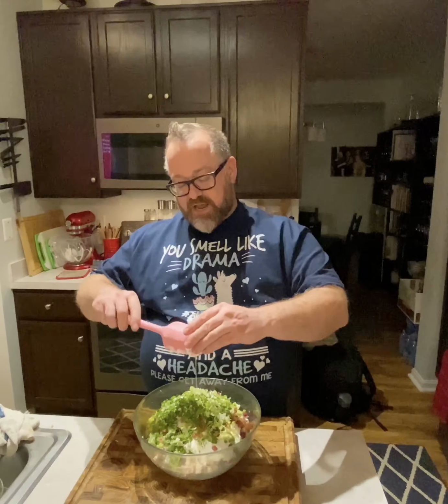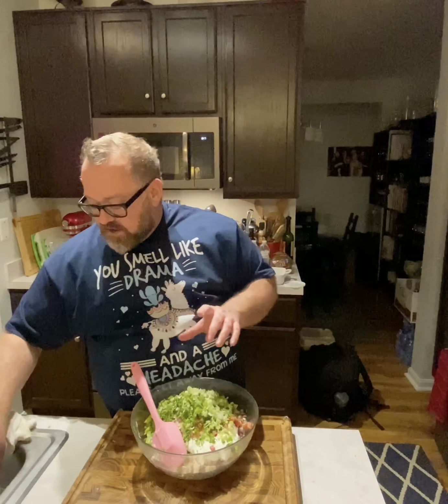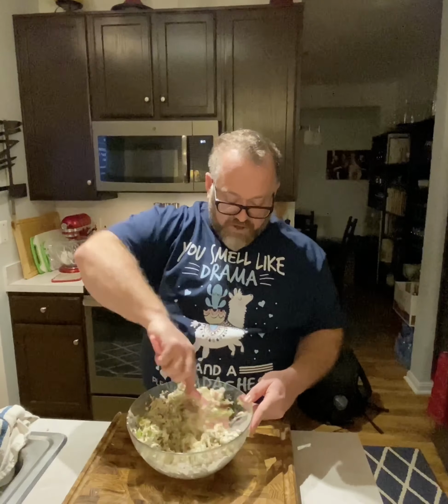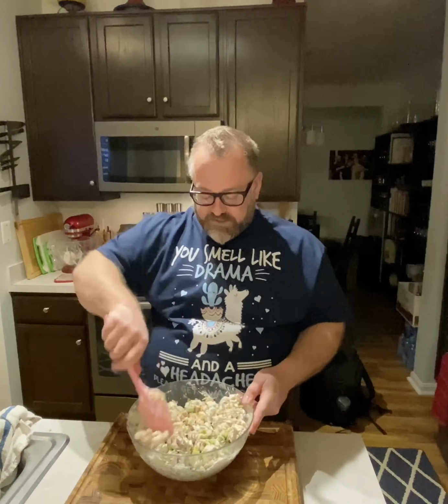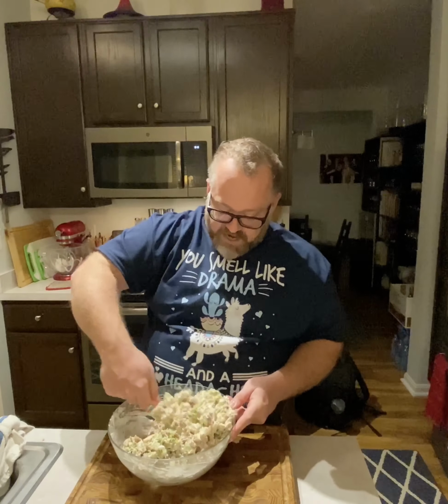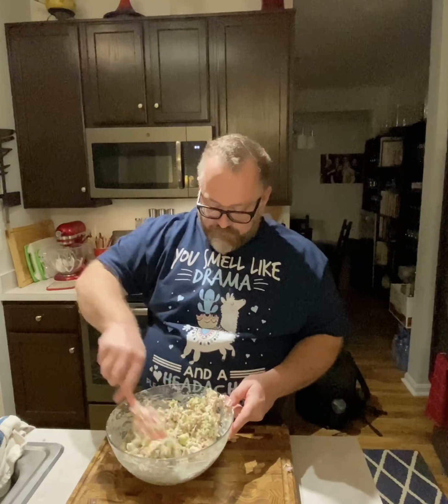Bacon Ranch Chicken Salad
I am always looking for new recipes to keep things interesting in Matt's lunches each week.

I wrote this one on a Sunday afternoon staring into the refrigerator for a bit lost and looking for ideas.  I had a few pieces of bacon left over from breakfast that morning and a light bulb went off!

Here is Bacon Ranch Chicken Salad -

4 Cups Cooked Chopped Chicken (I like the rotisserie chicken from the grocery store for this one).
1 Cup Chopped Celery
¼ Cup Chopped Celery Leaves
1 Cup chopped Red Onion (it has got to be a red onion here)
2 Tablespoons Italian Parsley Stems
2 Tablespoons finely chopped Jalapeno (optional)
2 Green Onions chopped (greens and whites)
1 Cup Cooked finely chopped Bacon
1 Tablespoon Bacon Fat (from freshly cooked bacon)
2 Tablespoons Ranch Seasoning powder
½ Teaspoon Black Pepper
¼ Teaspoon Salt
¼ Teaspoon Garlic Powder
¼ Teaspoon Onion Powder
1 Cup Mayonnaise
½ Cup Greek Yogurt

Combine all ingredients in a large bowl and mix to combine.

Store in an airtight container in the refrigerator for up to a week.